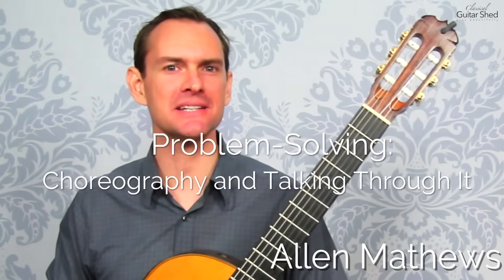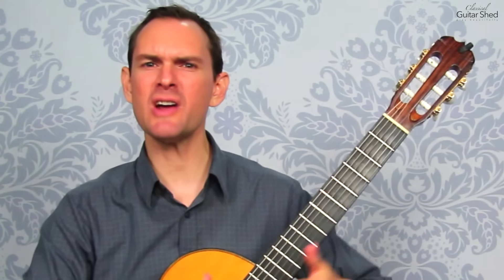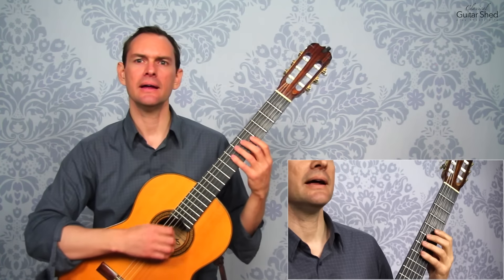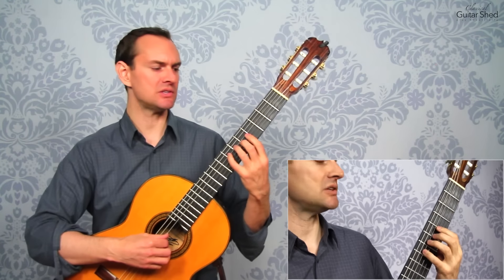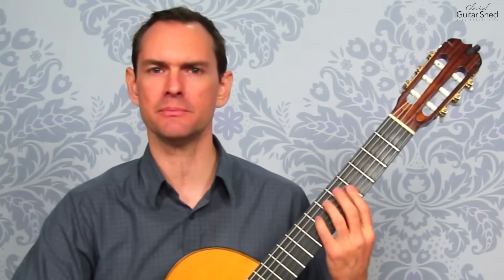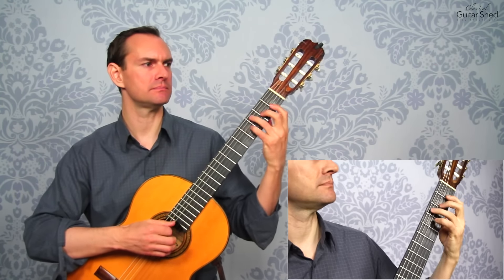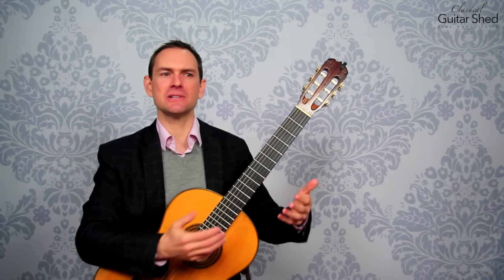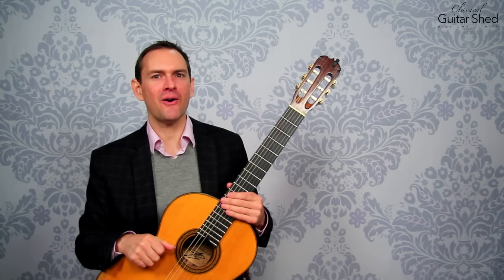Polish Your Guitar Tunes: (pt 3) How to Move, How to Talk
Work out the tricky spots in your classical guitar tunes. This series offers ways to bring your music up to performance level, acing the hard parts and playing beautifully.